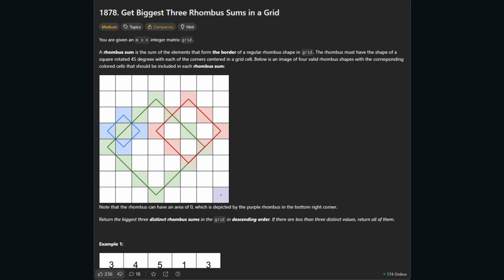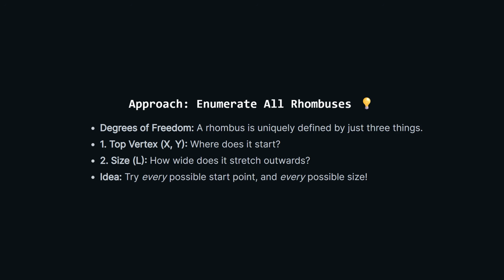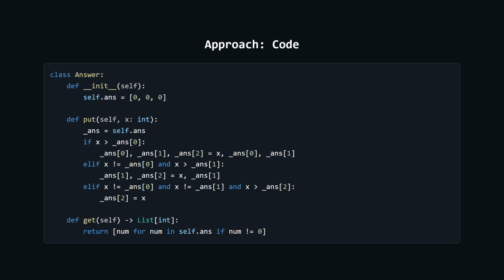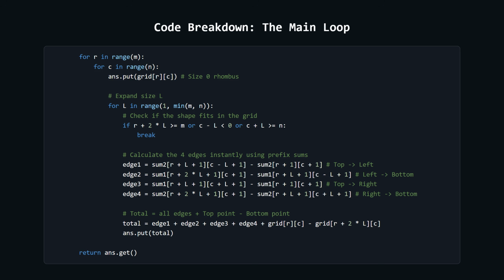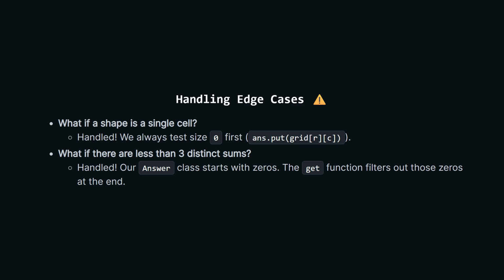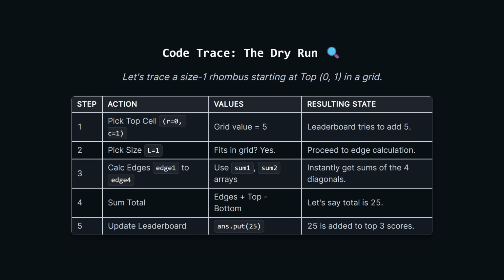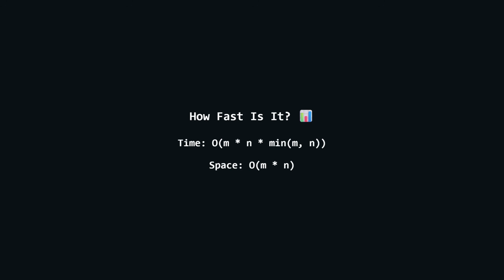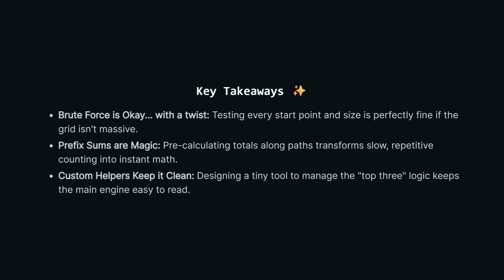1878. Get Biggest Three Rhombus Sums in a Grid | Leetcode Daily - Python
In this video, we tackle the LeetCode problem Get Biggest Three Rhombus Sums in a Grid. We will break down how to find every valid diamond shape in a 2D matrix, calculate their border sums, and efficiently keep track of the top three distinct totals. To optimize our algorithm for technical coding interviews, we implement a powerful diagonal prefix sum technique that instantly calculates edge totals, completely avoiding slow cell-by-cell counting. With a clear step-by-step logic trace and full code solutions provided in Python, Java, C++, and JavaScript, this tutorial is perfect for mastering matrix traversal and advanced array manipulation.